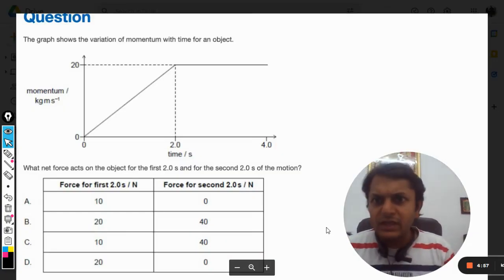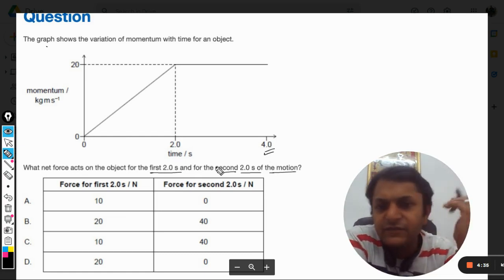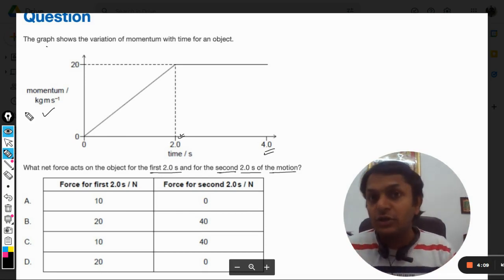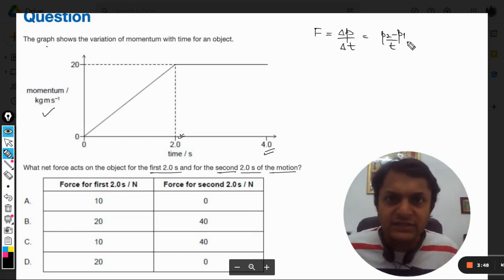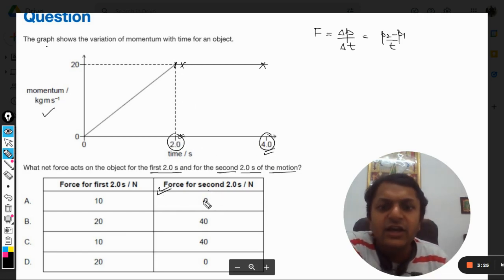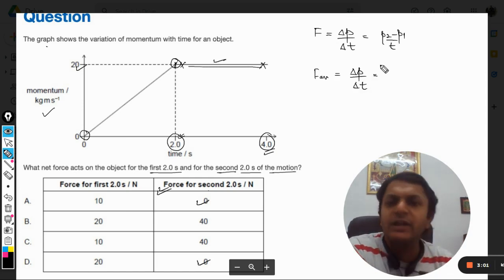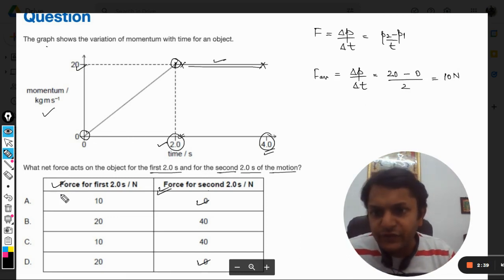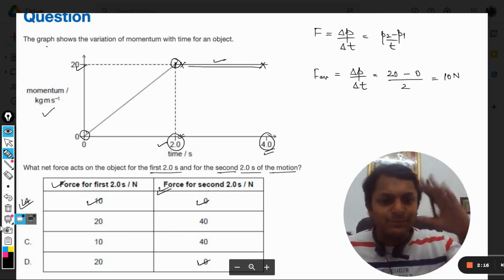The graph shows the variation of momentum with time for an object. What net force acts on the object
The graph shows the variation of momentum with time for an object. What net force acts on the object for the first 2.0s and for the second 2.0 s of the motion?

Valid forever.!